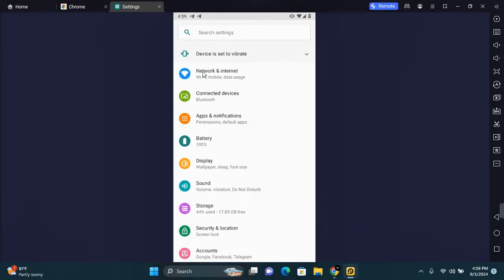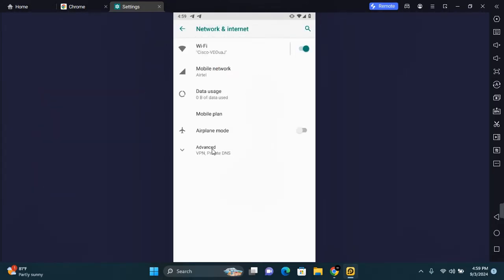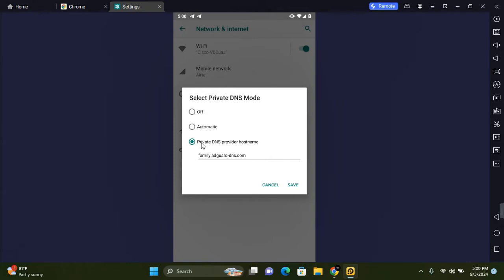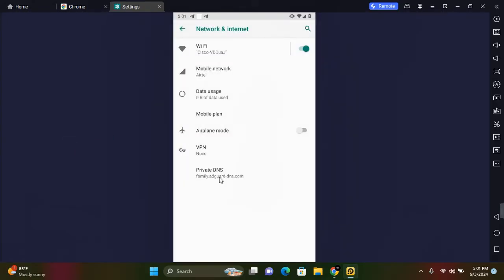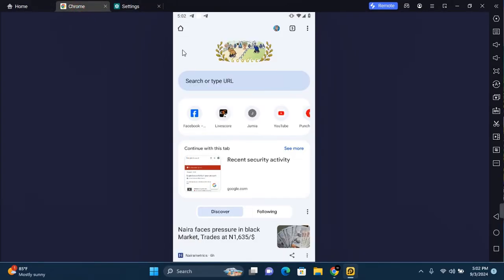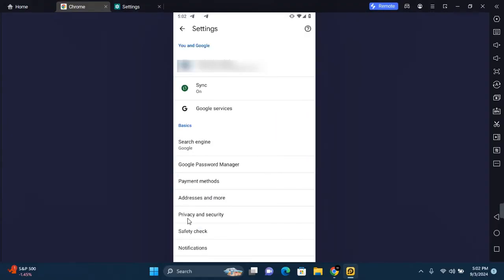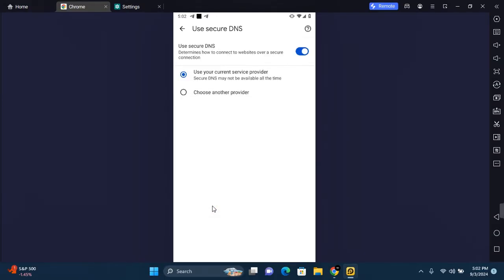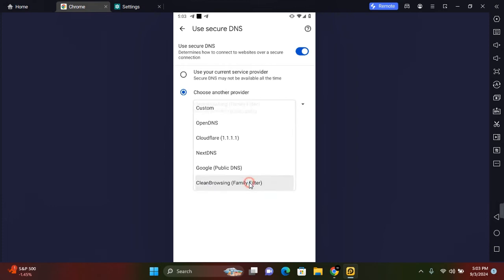How to Block Adult Websites Permanently in Android - Quick Guide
Want to block adult websites permanently on your Android device? In this quick guide, "How to Block Adult Websites Permanently in Android - Quick Guide," we'll walk you through the steps to set up filters and restrictions that keep explicit content off your device.

Learn how to use built-in Android settings and third-party apps to protect your browsing experience from inappropriate content. This tutorial will help you maintain a safer digital environment on your Android phone.

Block adult content on Android
How to block explicit websites on Android
Android parental controls
Restrict adult websites on mobile

Thanks for joining us! Share these insights with your friends, and let's keep our devices safe together!